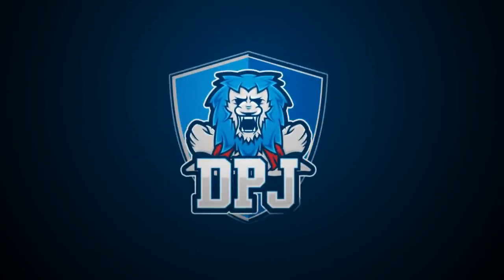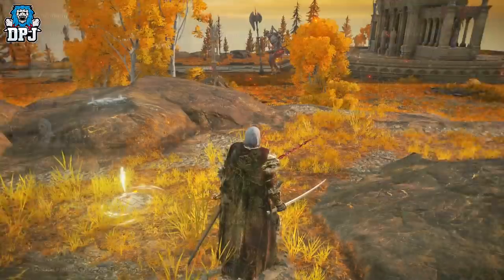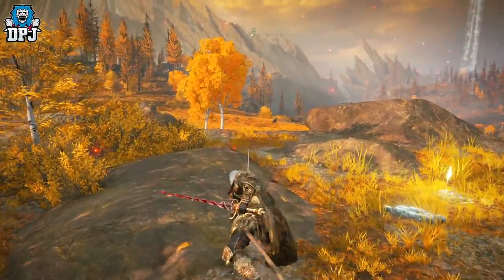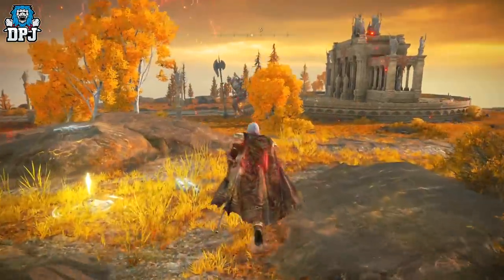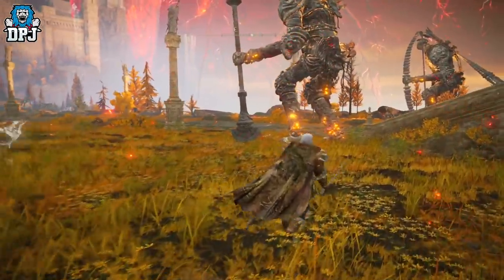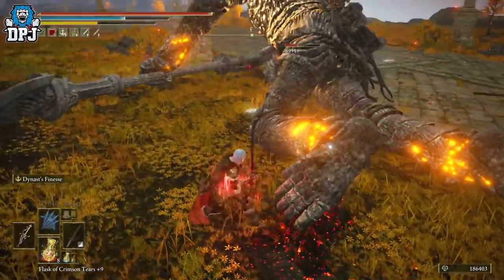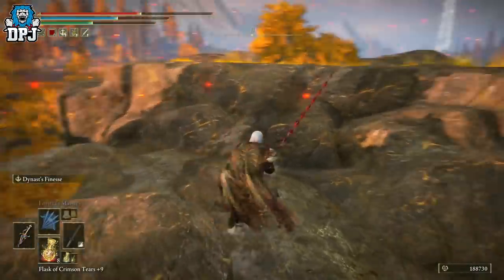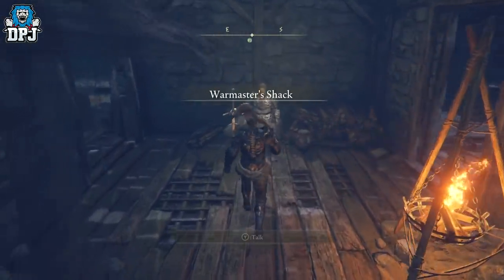Elden Ring: Secret Speedrunners Trick To One HITTING ALL BOSSES? - Insane OP Build / Setup Guide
So this is how speedrunners and running through Elden Ring so fast?